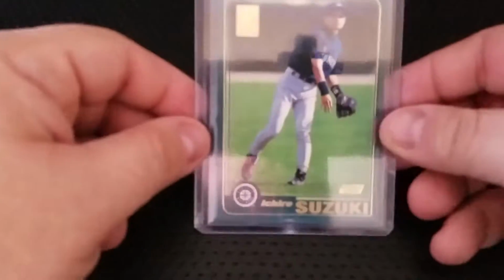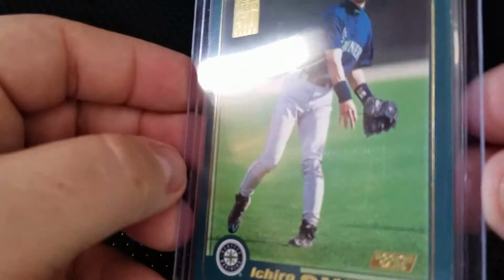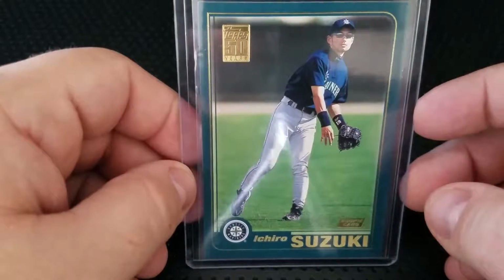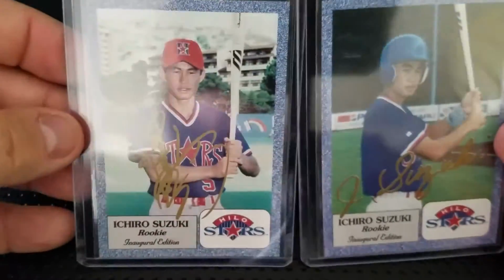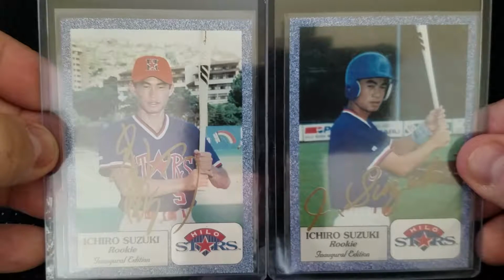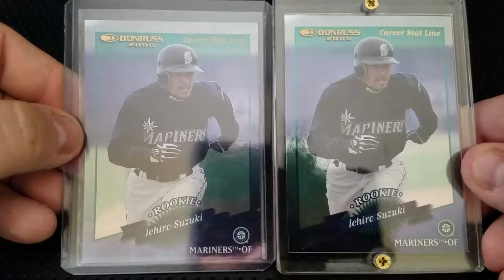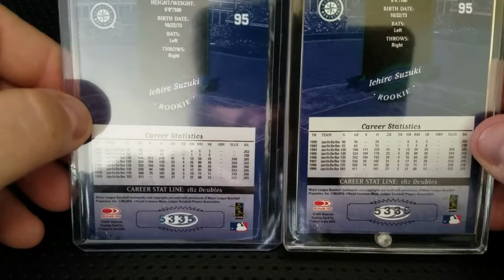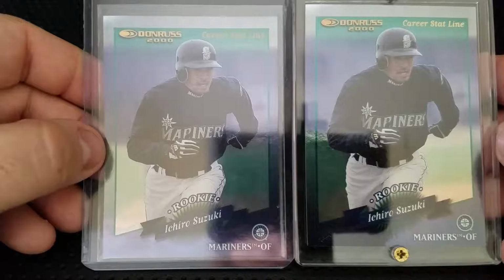The 3 Rarest Ichiro Suzuki's In My Collection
Thanks for stopping by and taking a look. Likes and comments are greatly appreciated!!!

I also have a website showcasing my Ichiro collection in detail